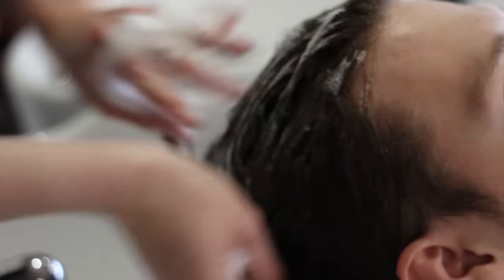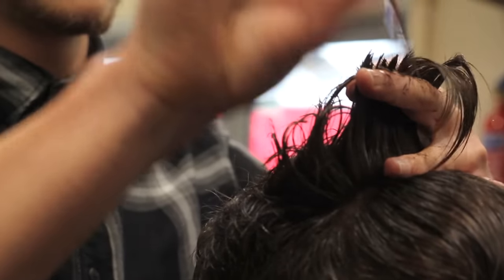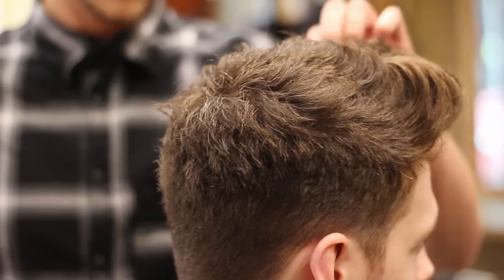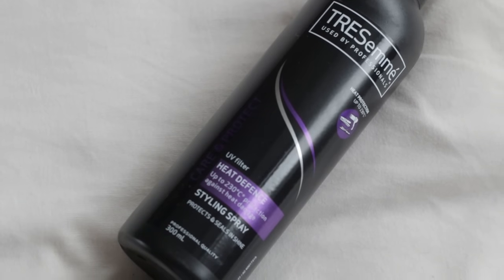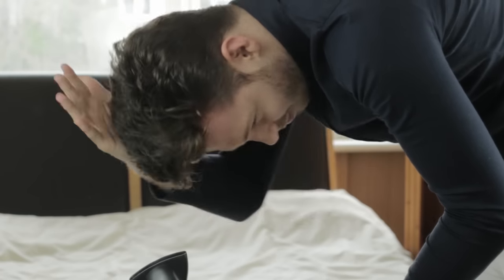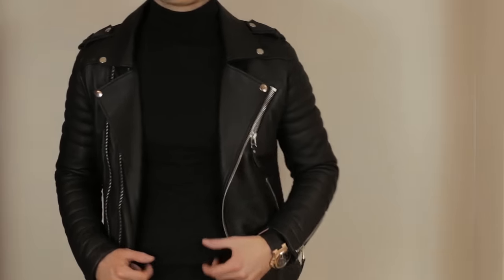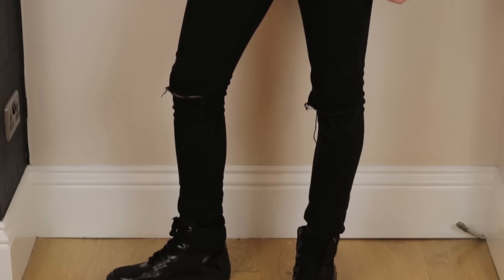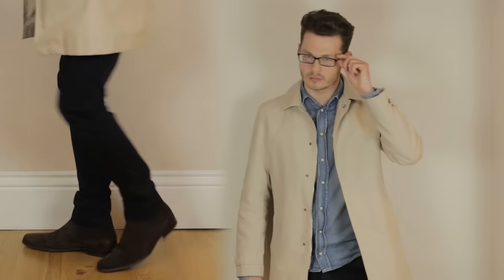Zac Efron Inspired Haircut & Outfit & Style Inspiration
Please give a warm welcome to my newest collab partner: Jake Daniels! He puts out quality content so make sure to check him out. Also! BluMaan.com is live and running for anyone who missed out pre-orders! Shipping is coming up real sooon.

Checkout blumaan.com for Original by BluMaan Styling Meraki

Outfit One:

- Black leather jacket - Boda Skins.  They’re very expensive but a cheaper alternative can be found in TopMan
- Black roll neck - Massimo Dutti
- Black Knee Ripped Jeans - TopMan
- Black Chelsea Boots - Topman

Outfit Two:

- Green Bomber Jacket From Daily Paper that was bought from Topman.  Topman has a ton of great bomber jackets right now.
- Black Hoodie - H&M
- Blue Jeans - Asos
- Black High top trainers - Topman

The New BluMaan Community Group!

First Song: Klangkarussell - Moments feat. Will Heard
Second Song: Gostan - Comet
Third Song: KlangTherapeuten & DIMMI ft. Feline - Decisions (Scheinizzl Remix)